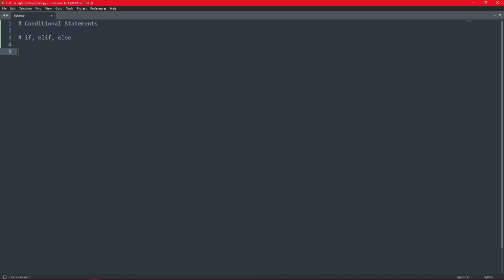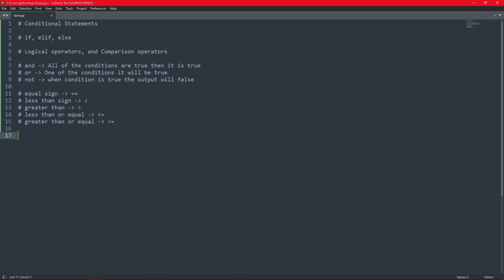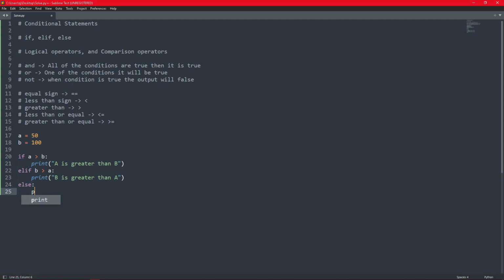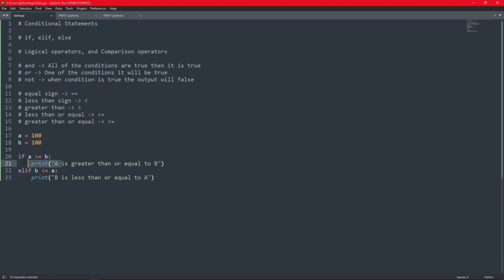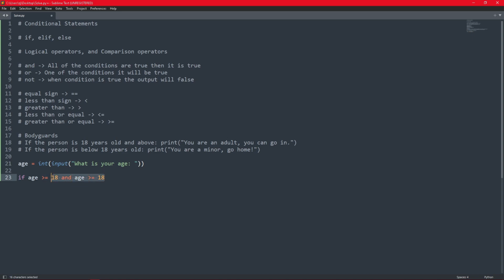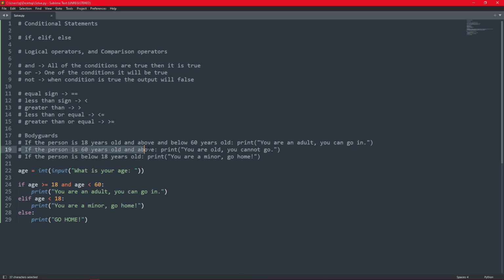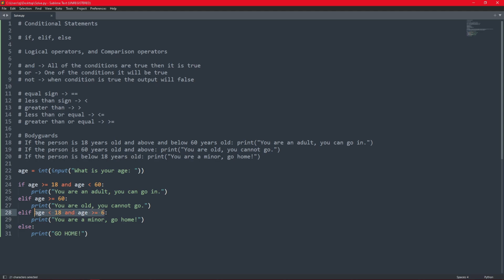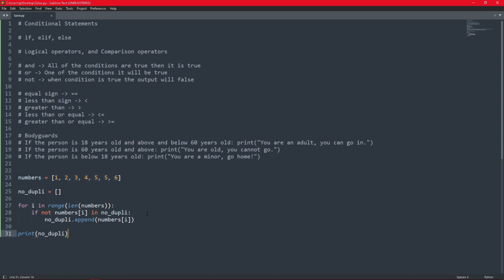Conditional Statement | Python Tutorial Series # 8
Today, we are going to be talking about the conditional statements in Python beginners. I hope you learn something from this!

If you missed something from my tutorial you can check out the whole playlist of this tutorial!